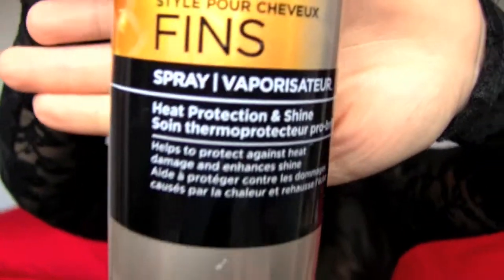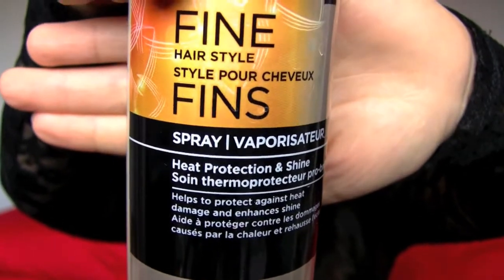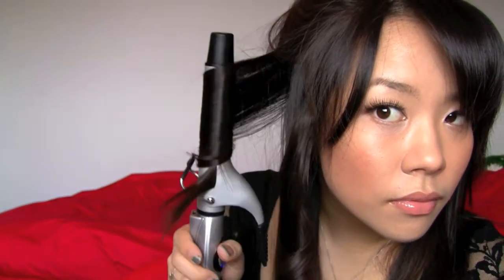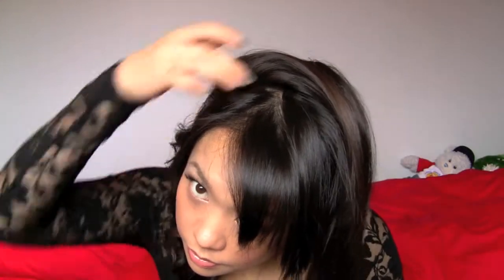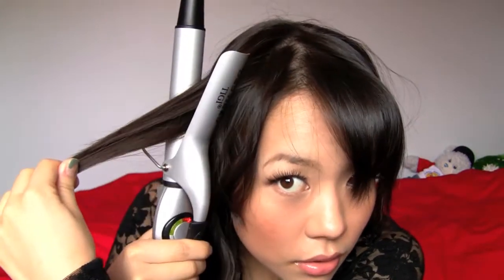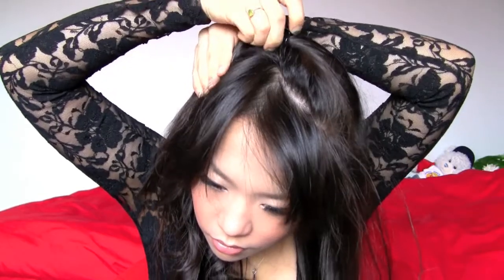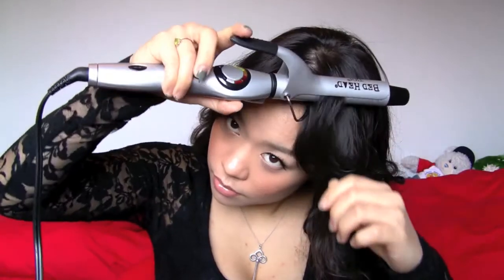HOW-TO: Soft, Natural Curls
Products used:
1. Pantene Volume Hairspray
2. Pantene Shine and Heat Protectant
3. 3/4 in. Bedhead curling iron

xoxocatfish